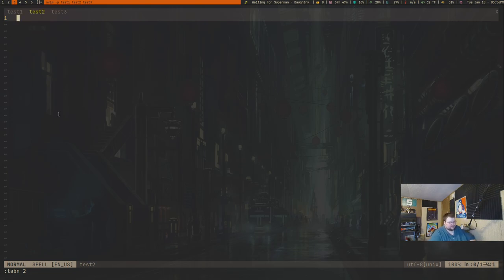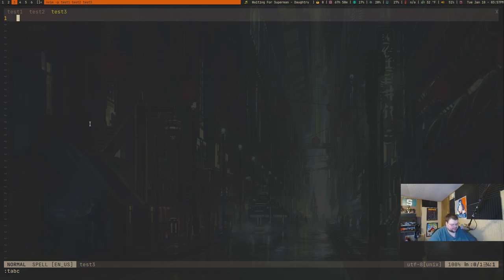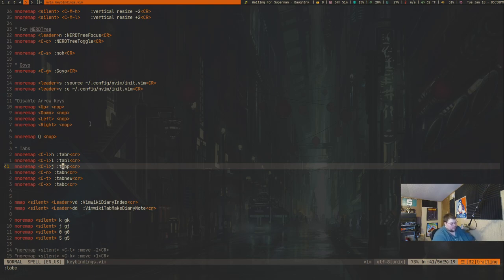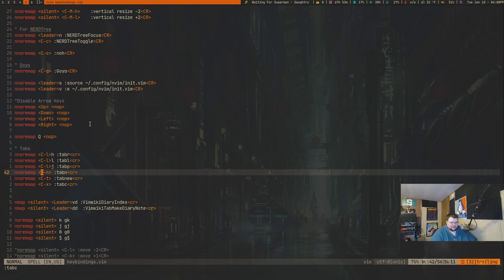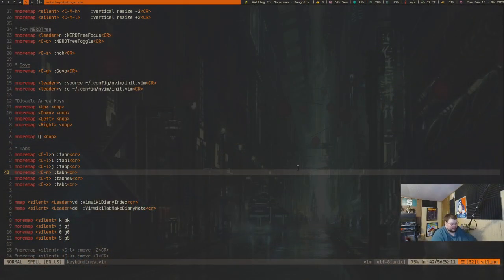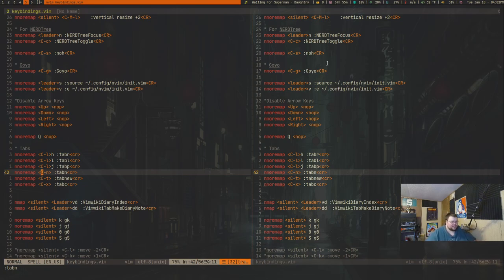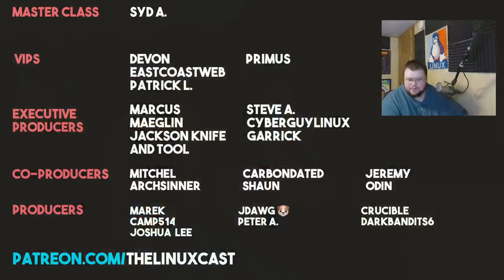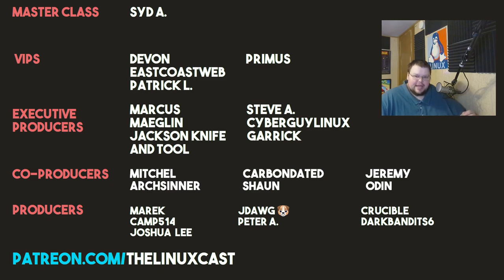How to Use Tabs in Vim and Neovim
Today I teach you how to use tabs in vim and neovim. You can use this to have multiple buffers open at one time (and see them along the top of your screen).